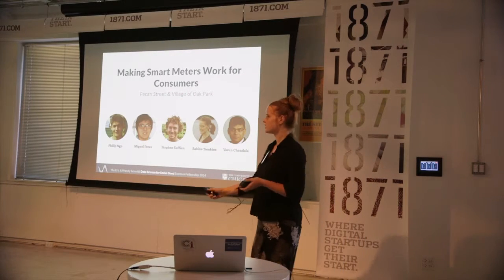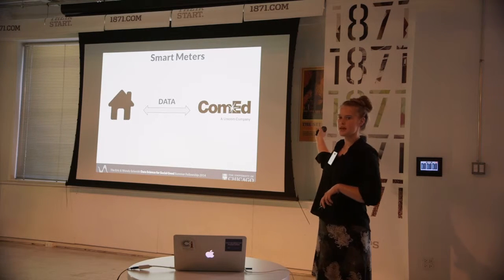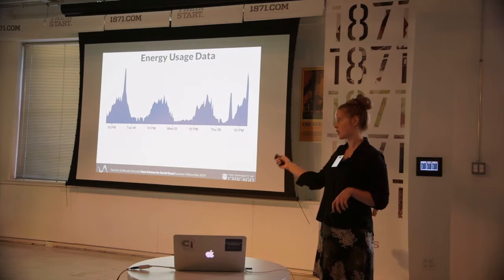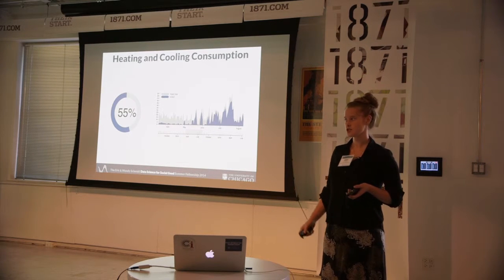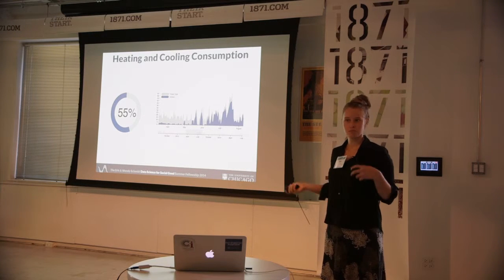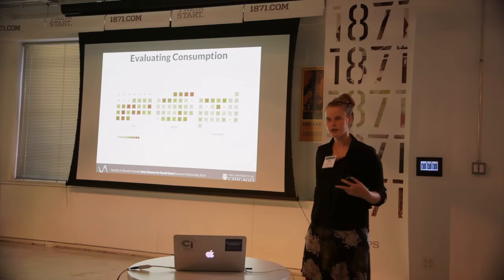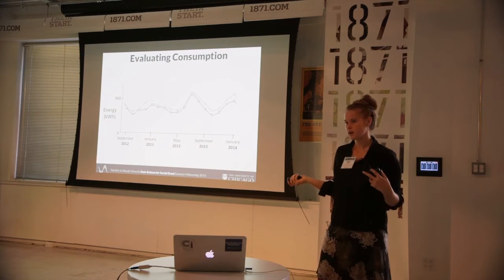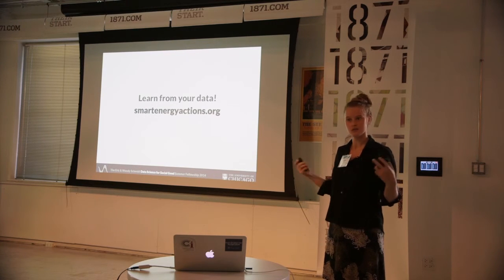Data Science for Social Good 2014: Team Energy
Making Smart Meters Work for Consumers

The final presentation of the 2014 Data Science for Social Good team partnered with Pecan Street, WikiEnergy, and the Village of Oak Park.

Mentor: Varun Chandola

Fellows: Philip Ngo, Miguel Perez, Stephen Suffian, Sabina Tomkins